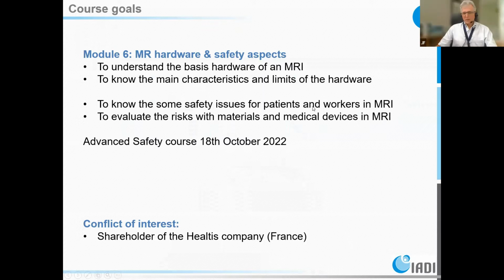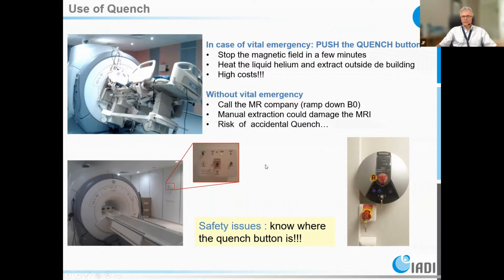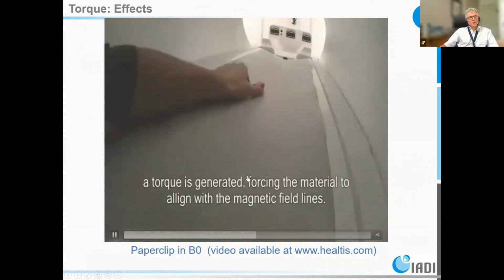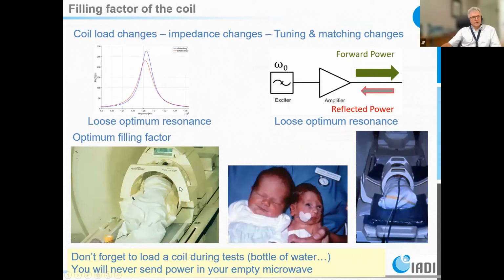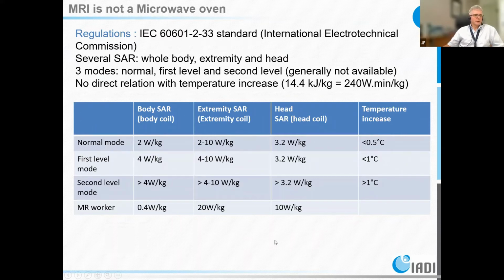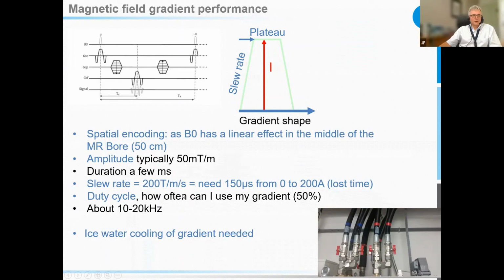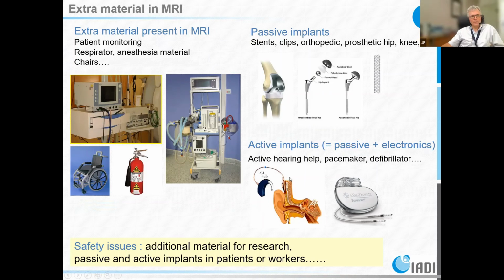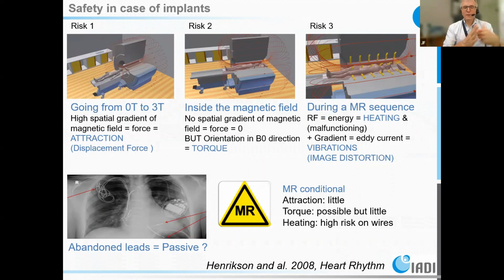Practical MR Physics: Basic Course - Module 6 - Jacques Felblinger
MR hardware and safety aspects